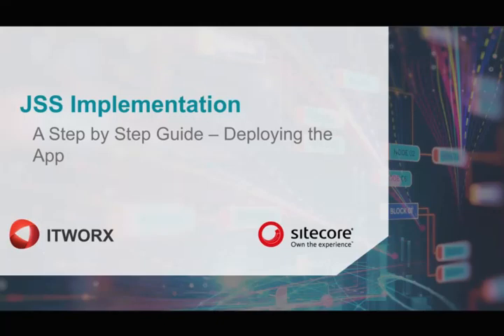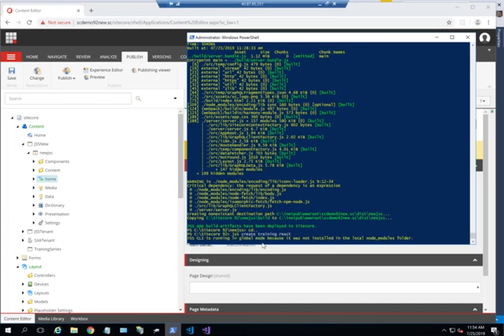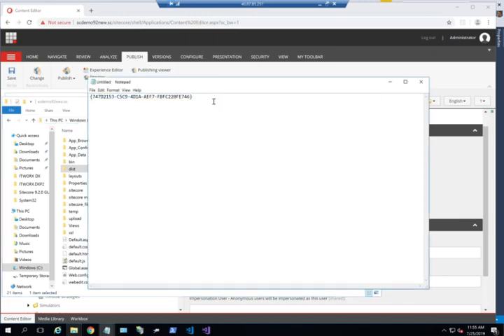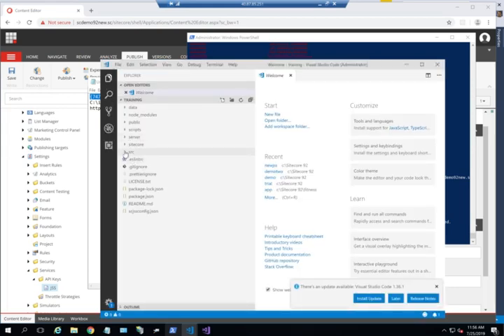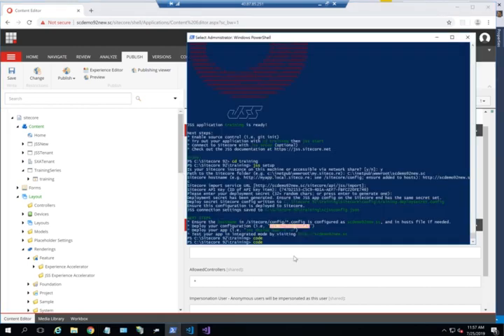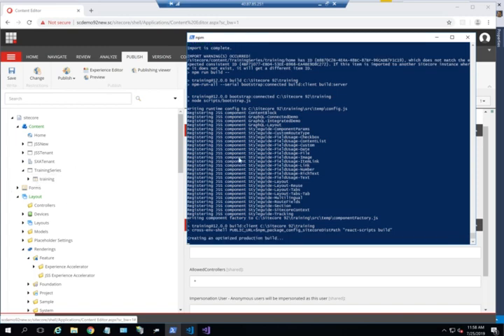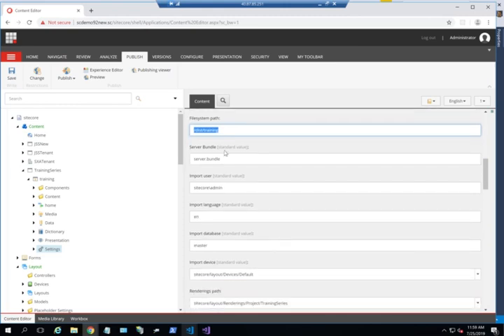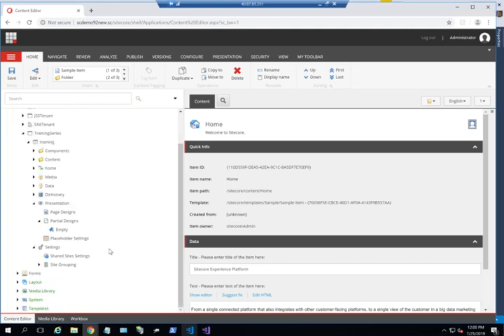JSS Implementation: Part 2 - Deploying the App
In this video we will have a look at how to deploy our first JSS App on a JSS Site using the Sitecore 9.2 JSS Tenants & Sites